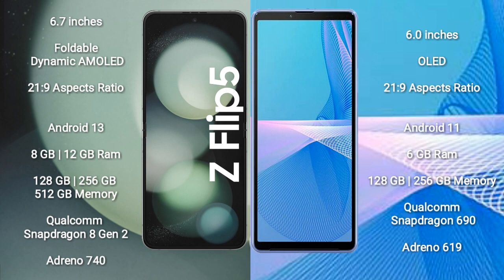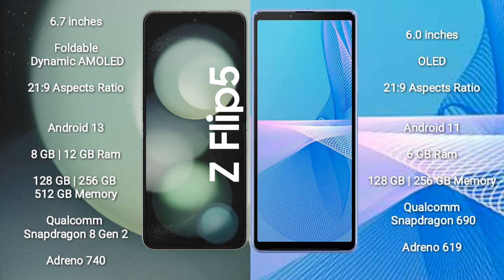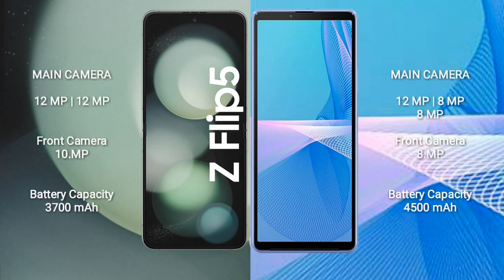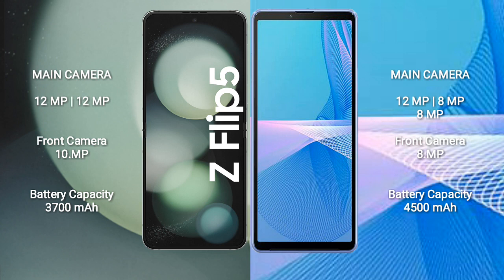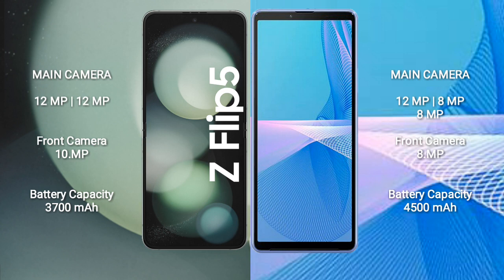Samsung Galaxy Z Flip 5 vs Sony Xperia 10 III Review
samsung galaxy z flip 5 vs sony xperia 10 iii
galaxy z flip 5 vs xperia 10 iii